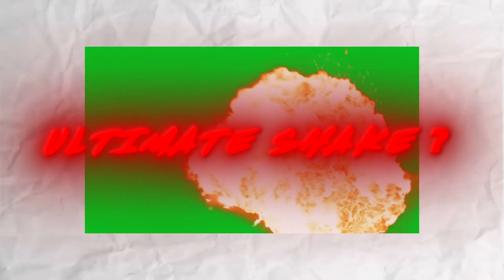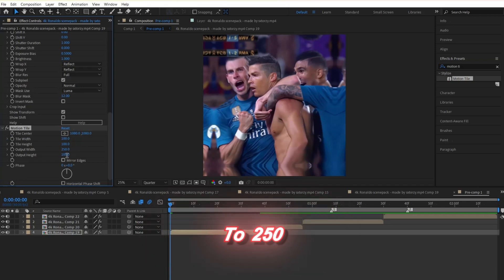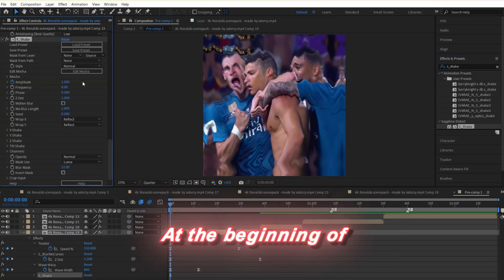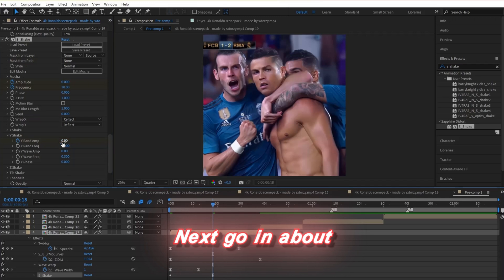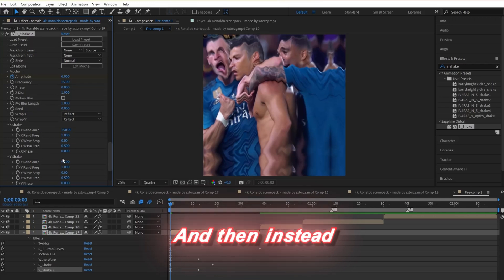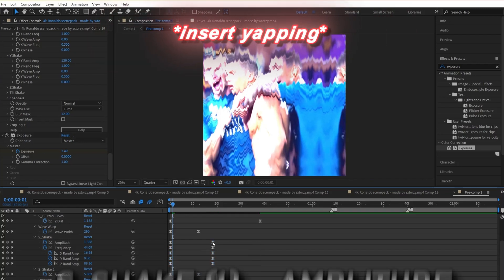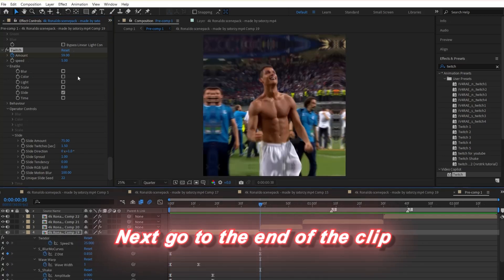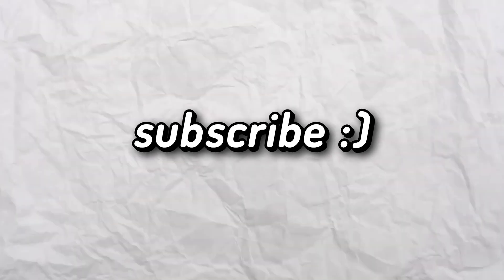Ultimate Shake Tutorial || After Effects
How to make HARD shakes
How to make clean shakes
How to make hard shakes in After Effects
Hard Shakes After Effects
Clean shakes After effects
Hard shakes tutorial
Clean shake tutorial
Ultimate hard shake tutorial
Ultimate clean shake tutorial